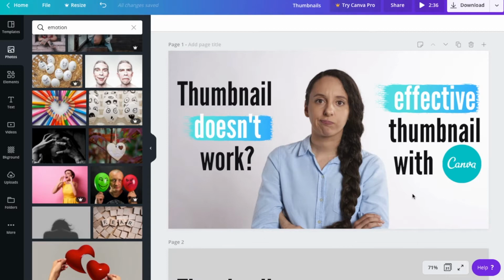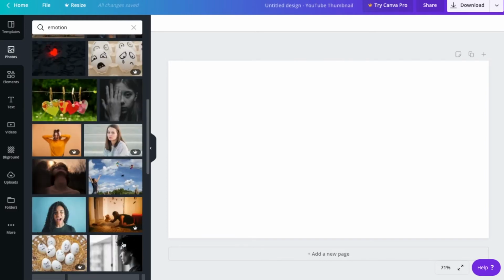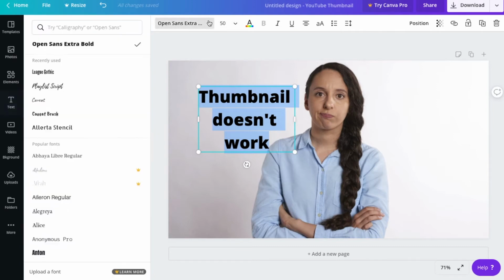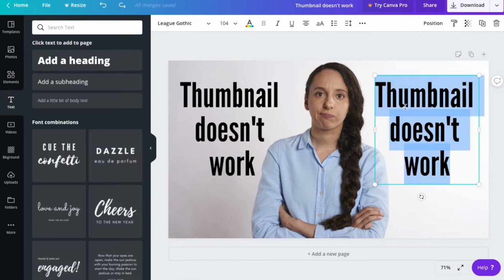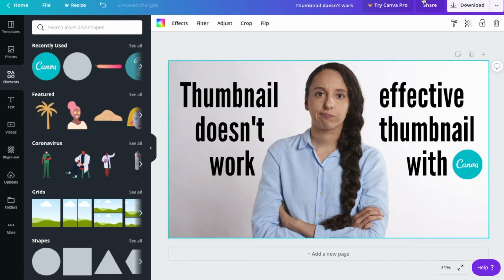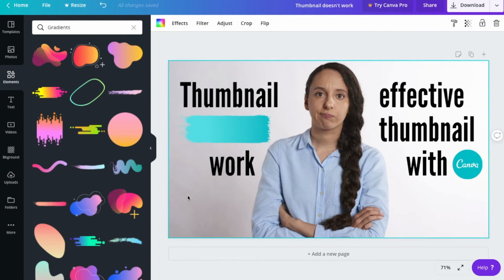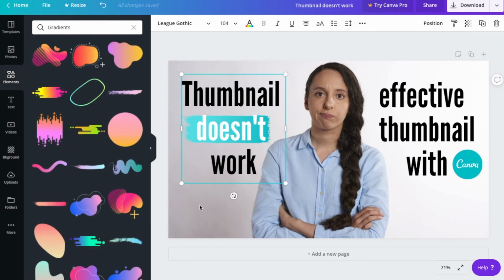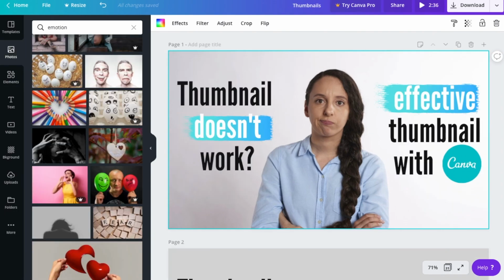Create Effective Eye Catching Youtube Thumbnail with Canva in 5 minutes (2020)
This video shows you how to create working and clickable Youtube Thumbnail that you can make  for your videos just within  5 minutes using Canva.

TURN ON THE 🔔 BELL ICON TO WATCH VIDEOS FIRST!📩📩📩

youtubethumbnail | thumbnail for youtube | youtube thumbnail with canva |